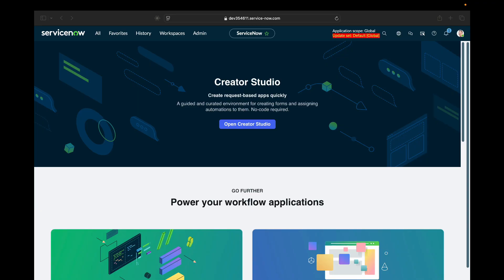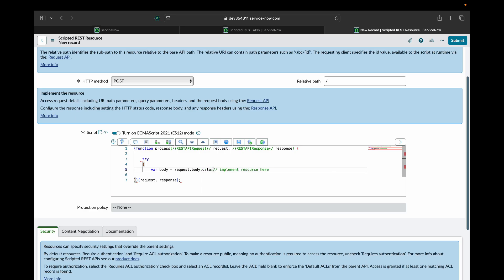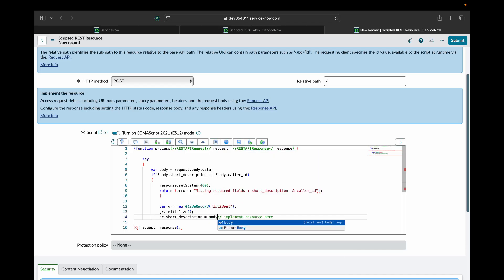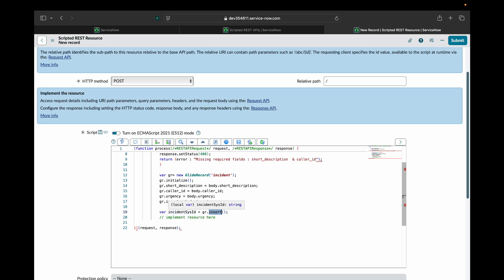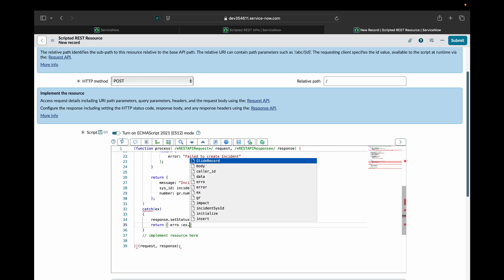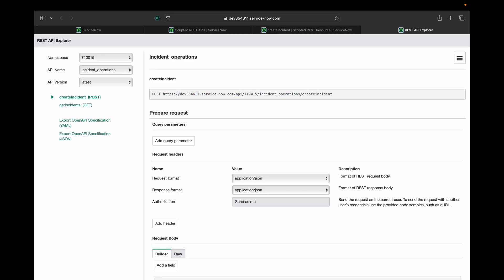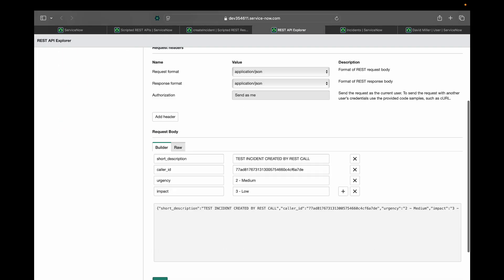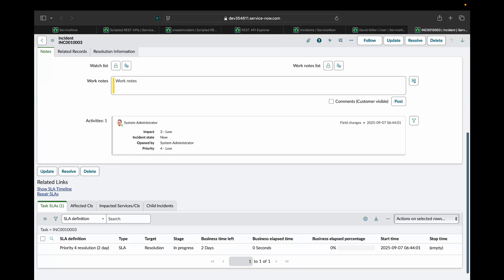ServiceNow Scripted REST API Tutorial | POST Method Step by Step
In this video, I will guide you through creating a Scripted REST API POST method in ServiceNow with a real example. 🚀

You’ll learn step by step:
✅ What Scripted REST APIs are in ServiceNow
✅ How to create a new Scripted REST API resource
✅ Writing the POST method to insert records into a table
✅ Testing the POST call using REST API Explorer and Postman
✅ Best practices for handling data in Scripted APIs
Other Useful video available in this channel